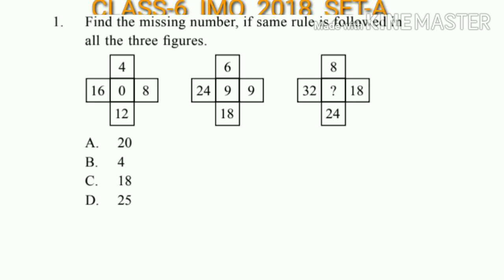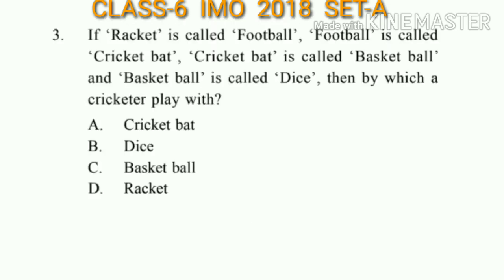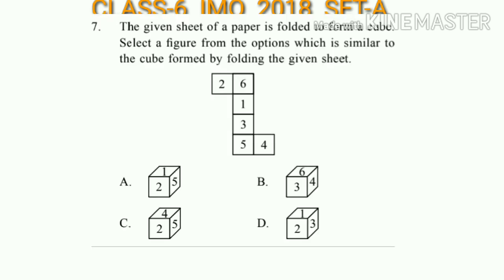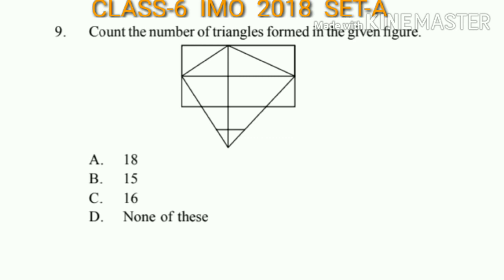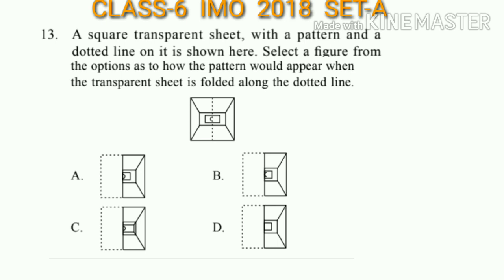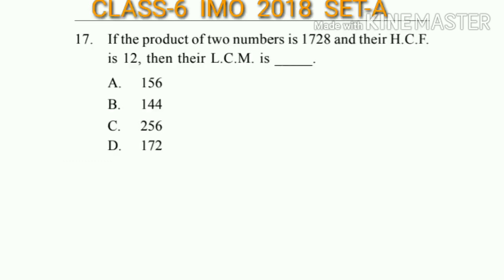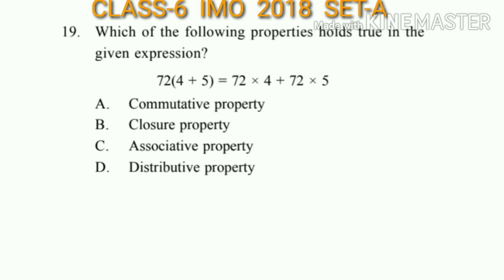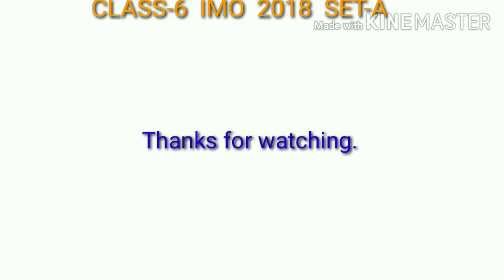IMO Class 6 2018-19 question paper International Mathematics Olympiad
class-6 imo olympiad previous  year paper for practice.part-1